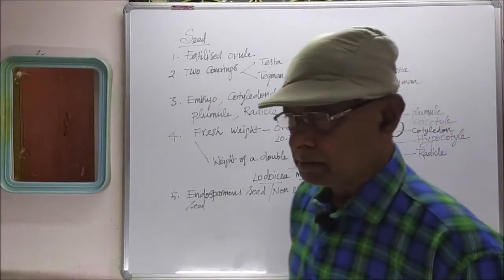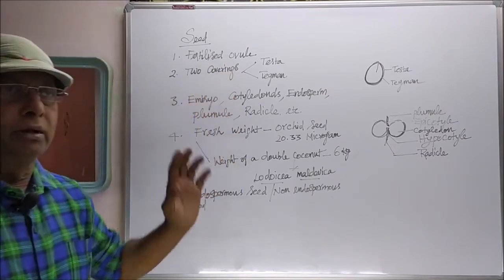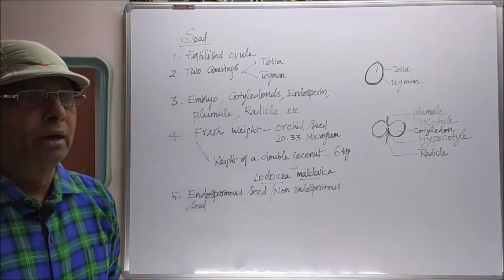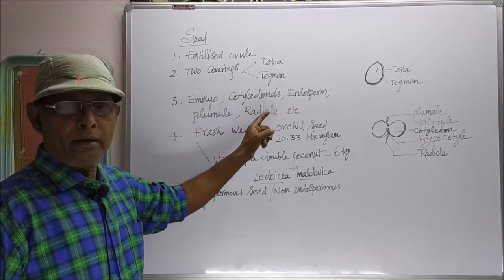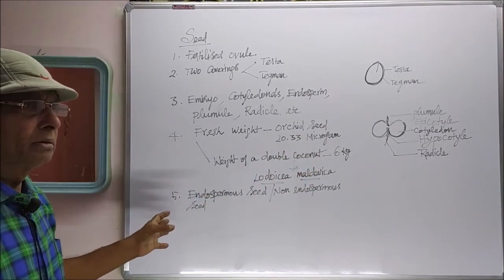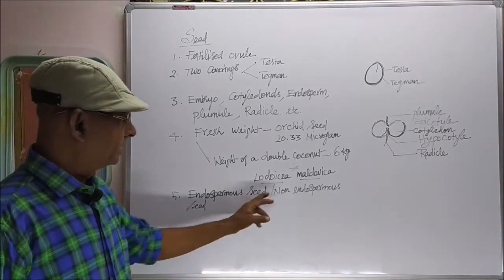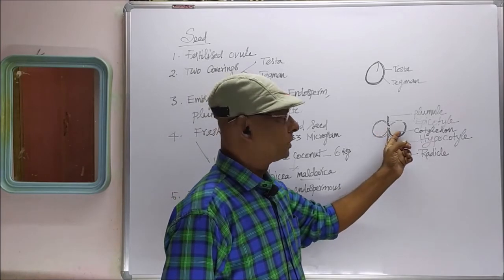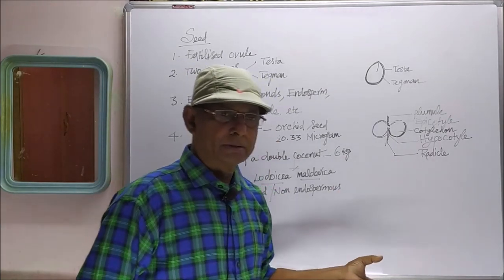43ASR Seed in general p 26